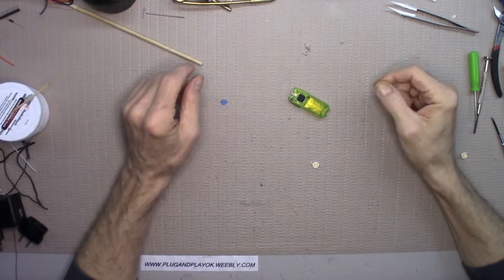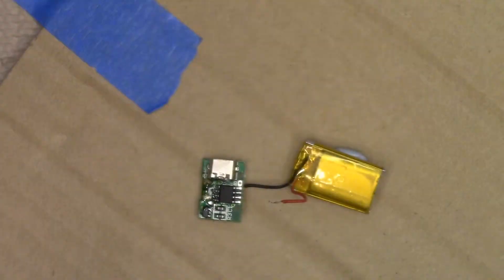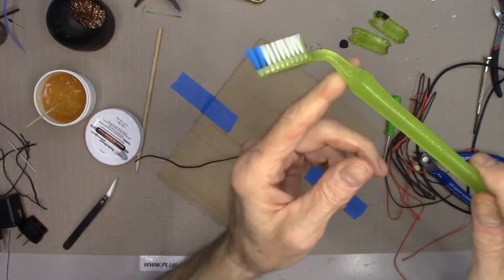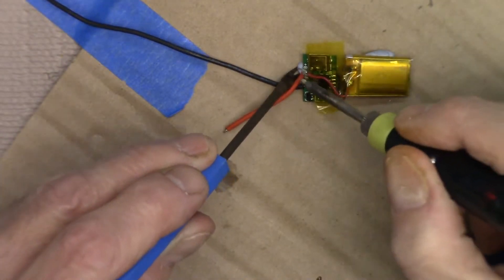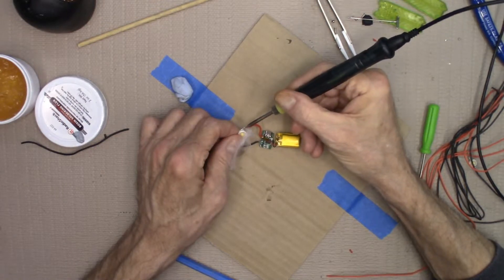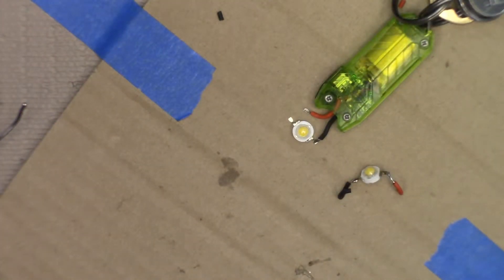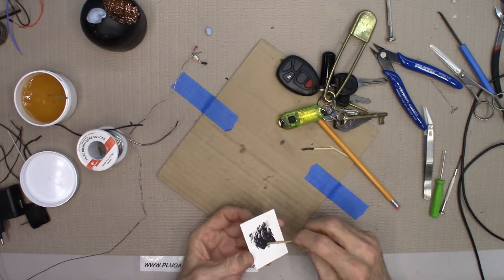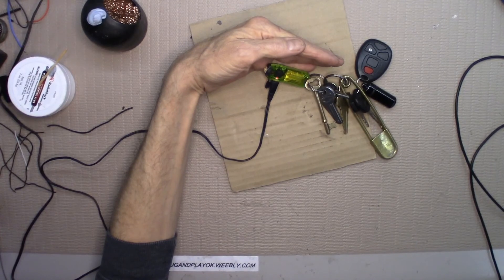Repair Replace LED Keychain Light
Small But Do-able LED Replacement Of 3 Watt LED Warm White And Super Bright.